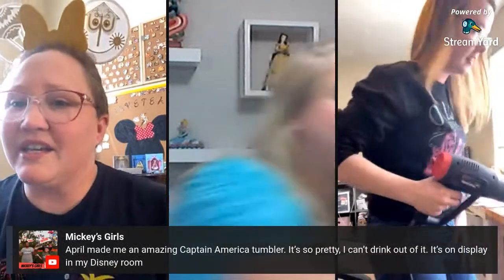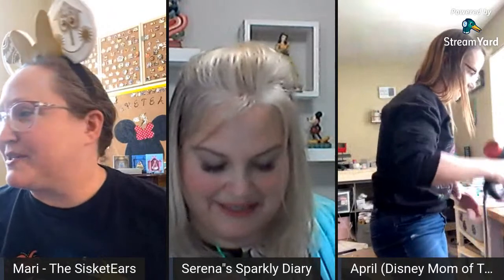Crafting Live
We are back for another crafting live. Tonight we are all making a specialty craft.